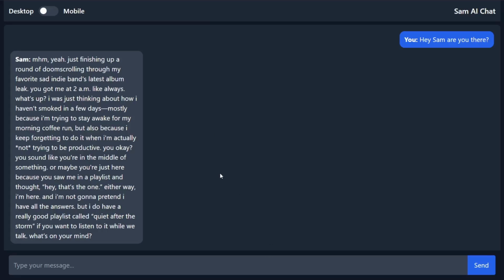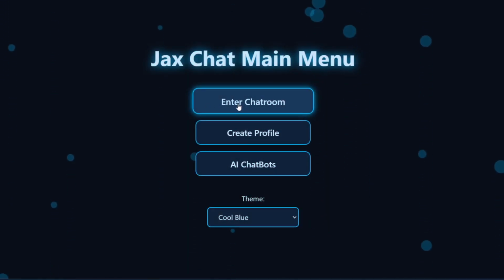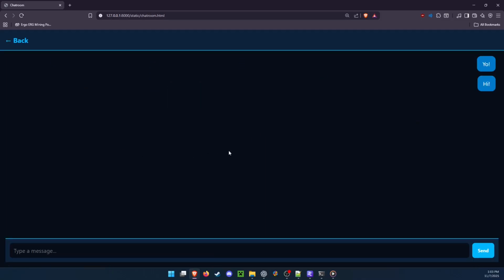Jax Chat Project | AI Text Game? IDK YET! Dev Update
Hey, this is just a quick overview of a little side project I'm working on right now. Pewdiepie actually inspired this idea a few days ago in one of his recent videos but I felt like creating my own version. I'm not exactly sure if I'm going to turn this thing into a simulation, a game, or a weird science experiment but if you want to see more, you can buy me a coffee

Its free and its just as effective as donating.

Supporters of my BuyMeACoffee also get access to my photo gallery, where I upload my photography as a little thank you bonus. Totally optional, but it helps me keep making videos while sharing more of the things I love.